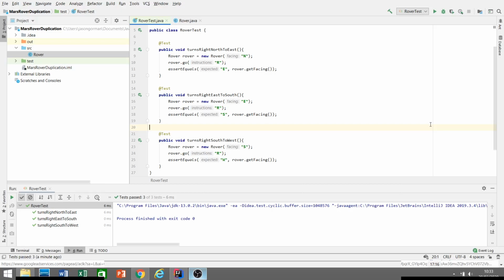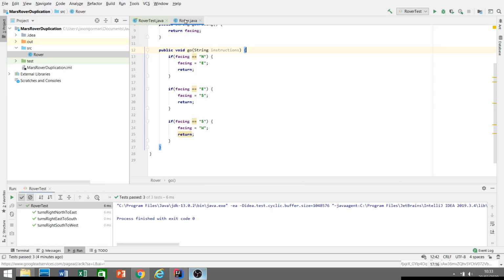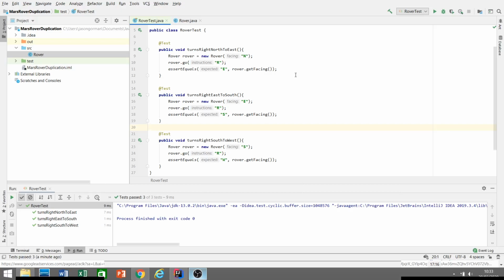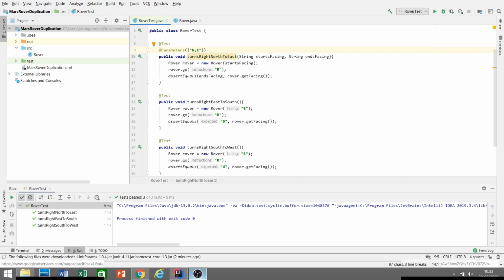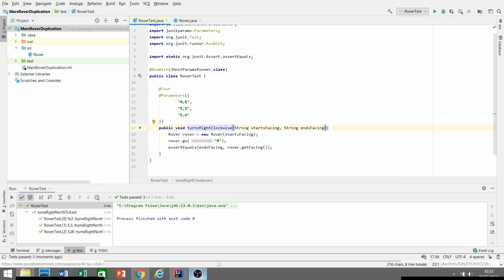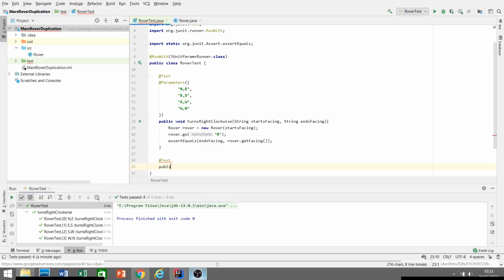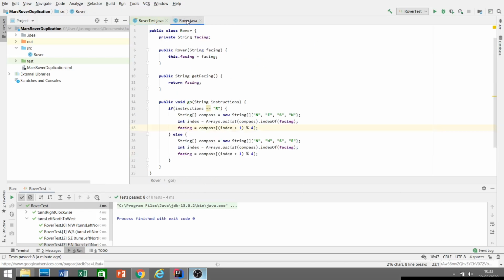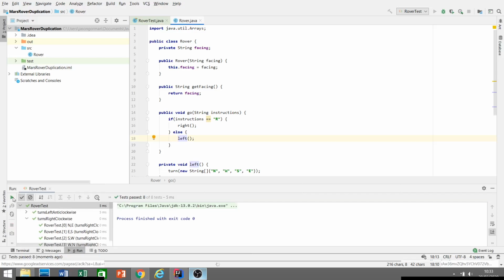Test-Driven Development (TDD) in Java #4 - Duplication & Design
Jason Gorman demonstrates how good designs can emerge through the process of removing duplication in our code.

* Duplication vs Reuse
* The Rule of Three
* When to leave duplication in